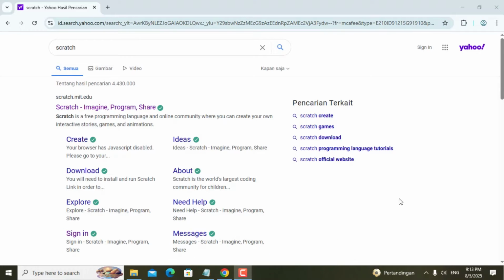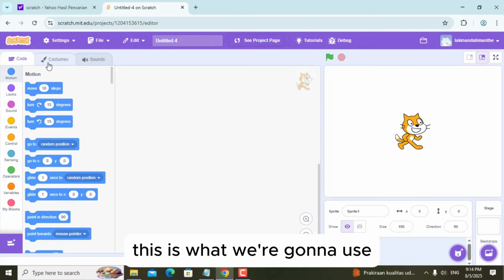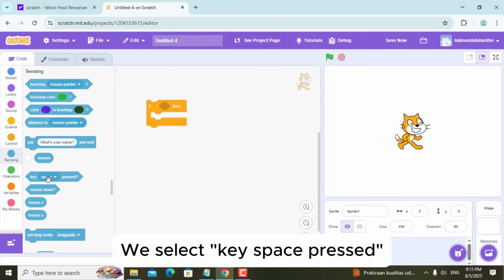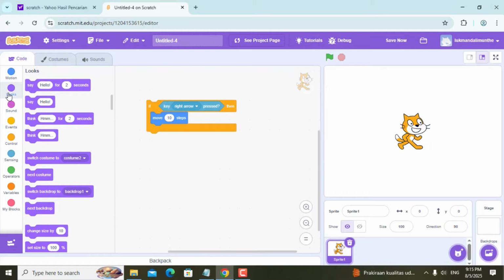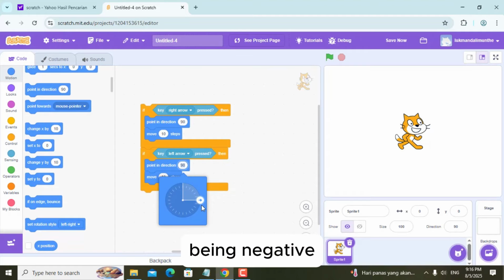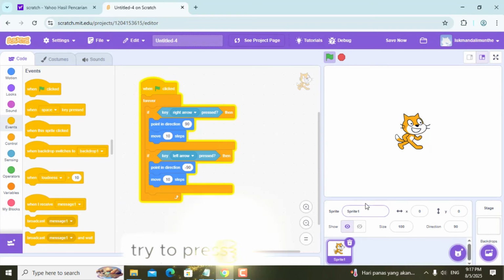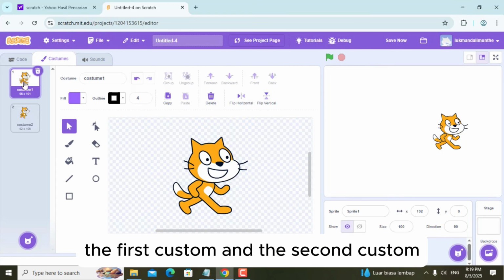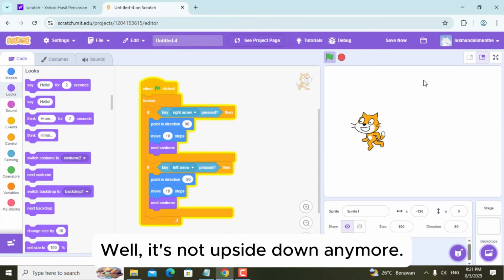How to Make a Moving Sprite in Scratch (Step-by-Step Tutorial)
🎮 Welcome to our Scratch tutorial!
In this beginner-friendly video, you'll learn how to make a sprite move in Scratch step by step. Whether you're a student, a teacher, or just curious about coding, this tutorial will help you understand the basics of animation and motion in Scratch.

🧠 What you’ll learn:

How to add and customize sprites

How to use motion blocks

How to control movement with the keyboard

How to make smooth animations

Teachers using Scratch in the classroom

💡 No experience needed – just follow along and start creating your own interactive animations!